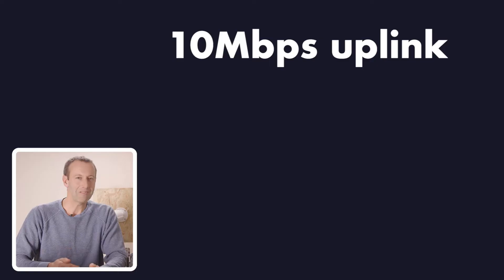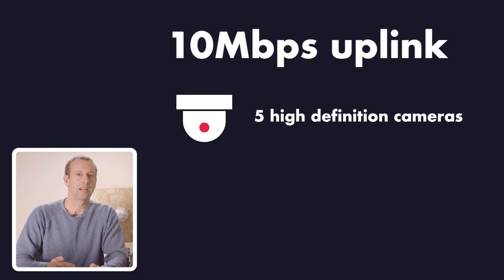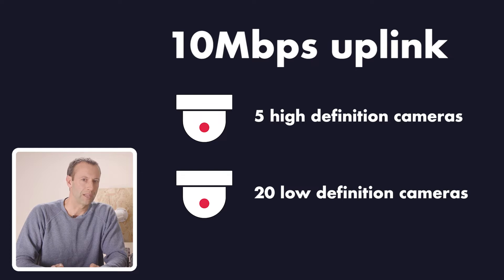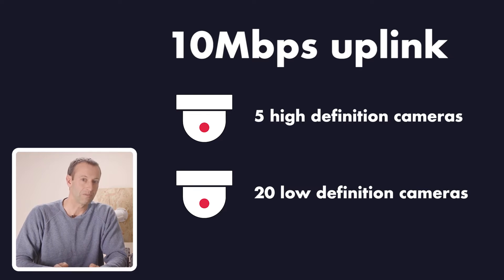Bandwidth Requirements for Cloud CCTV (Made Easy!)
Find out how to calculate the bandwidth required for cloud video surveillance. How many cameras can your Internet network record to the cloud? Learn how much bandwidth you need to record your CCTV system to the cloud. (It’s much less than you think!)

0:00 Intro
0:40 Internet speed
1:47 Camera resolution
3:16 Camera bitrate
5:05 Calculations
6:25 Quick rule of thumb - bandwidth required for cloud CCTV

Videoloft is a cloud video surveillance platform that adds secure, offsite storage to legacy & new camera installations. The Videoloft Cloud Adapter is compatible with a wide variety of professional security cameras, and connects the security system to the Videoloft cloud.

Users can view their footage via a local live monitor, via the Videoloft iOS and Android apps, or the browser-based web viewer. Videoloft adds sophisticated features to even the most basic of cameras - such as analytics, multi-user permissions, remote camera control and time lapse.

🪛 Are you a security professional adding cloud to your customer installs? Join our free partner program to access discounted trade prices

🏢 🏠 Want Videoloft for your own CCTV system?